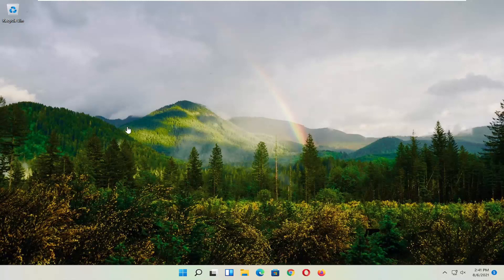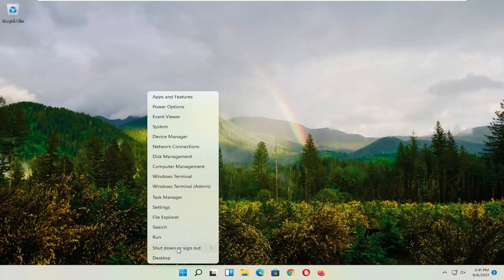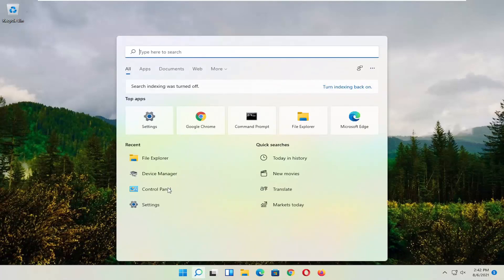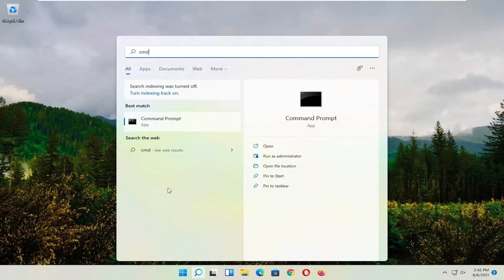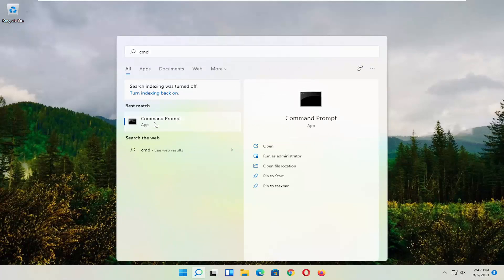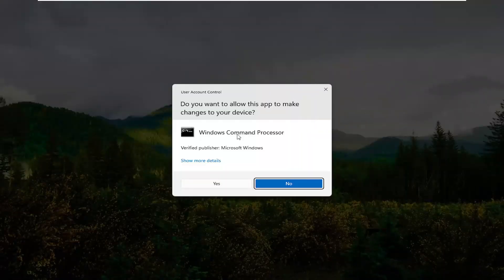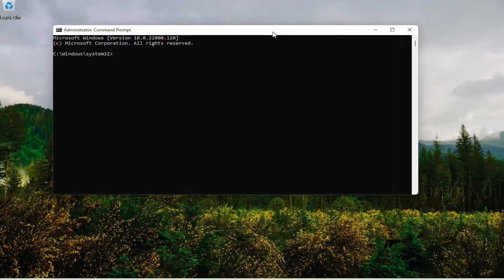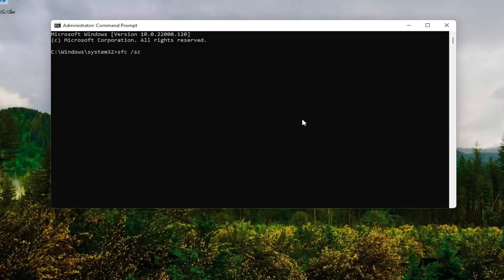CS:GO Keeps Crashing Windows 11 FIX [Tutorial]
Counter Strike Global Offensive (CS-GO) is one of the most popular first person shooter games available for PC and it’s a sequel to Counter Strike 1.6. The game itself is not very demanding for the computer and it can run it easily but constant crashes, freezes and black screen issues takes the fun away.

This popular and exciting PC game is a blast. However, it experiences crashes, mostly on Windows 11. If you’re looking for ways to help resolve these crashes, we’re here to help. Before you go through all of the troubleshooting options, first make sure you have your display drivers updated. Also, don’t forget to have your Windows updates installed when they come up. If you continue to experience crashes after updating your hardware and software, try these tips.